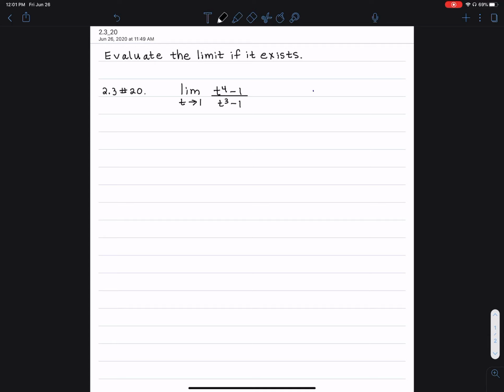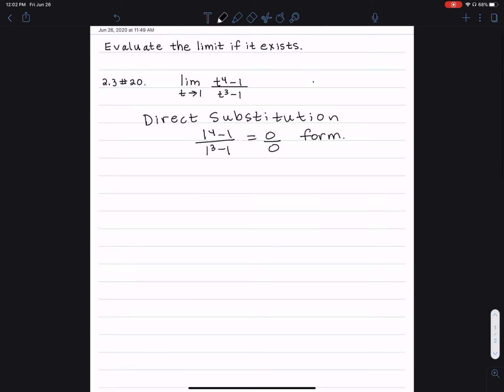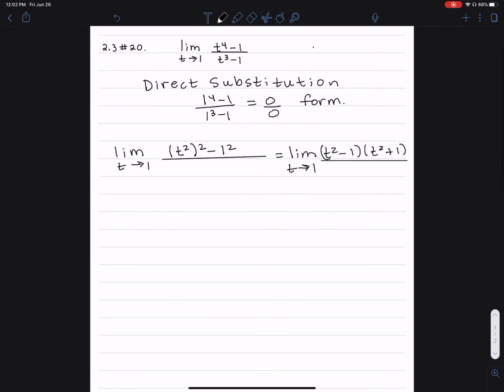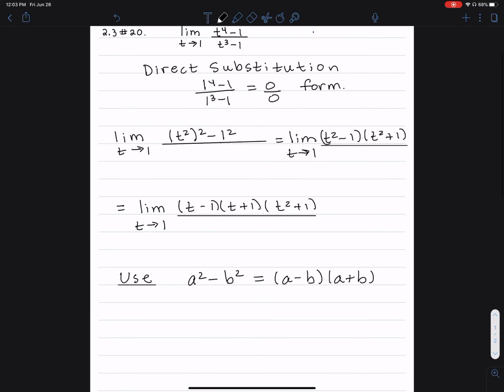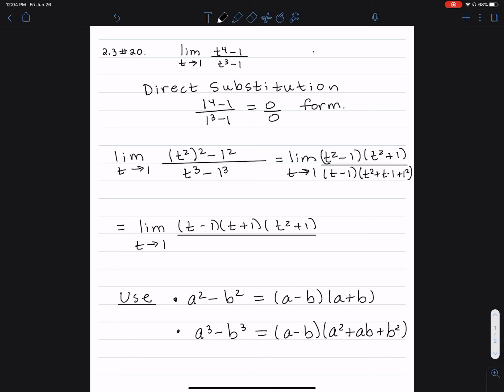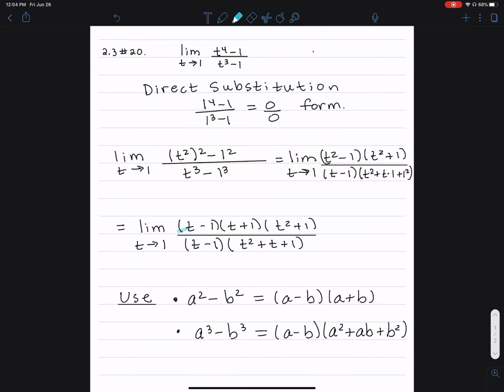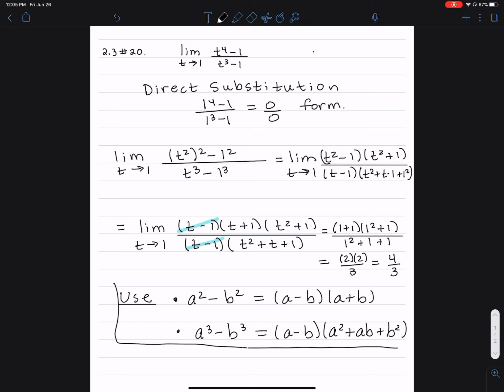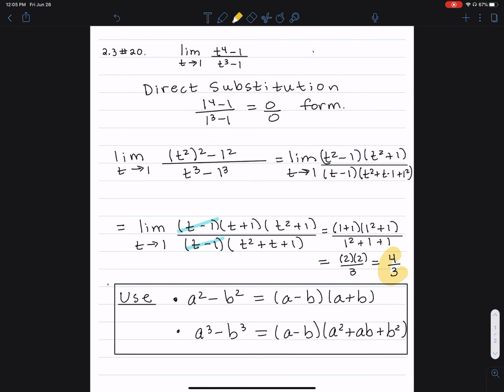Stewart Calculus 8th Ed ET 2.3 #20